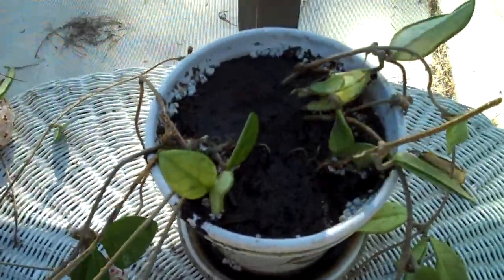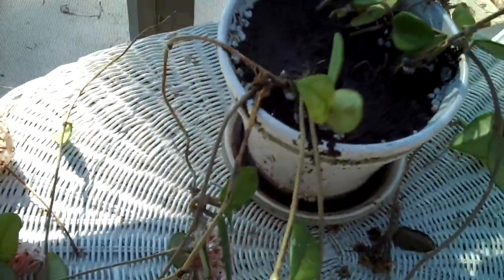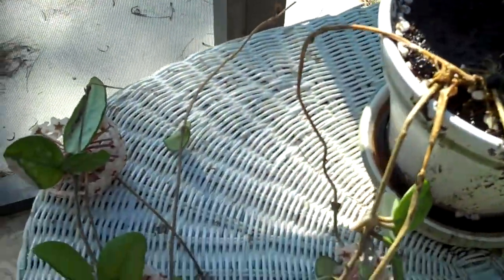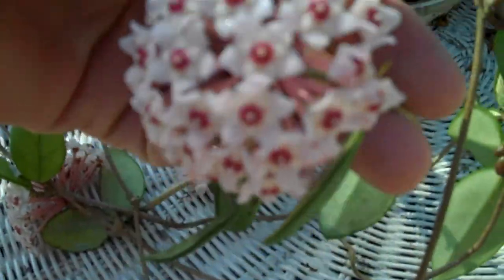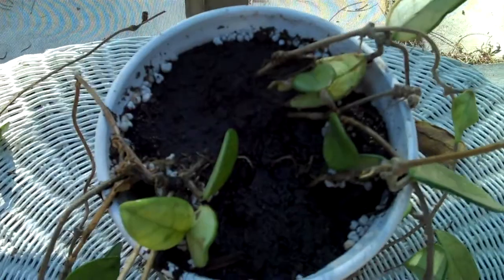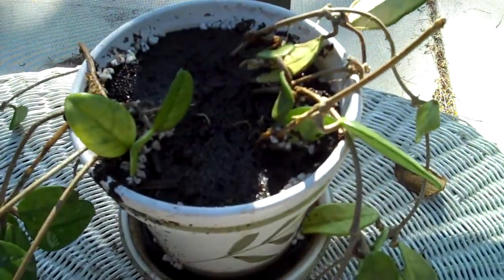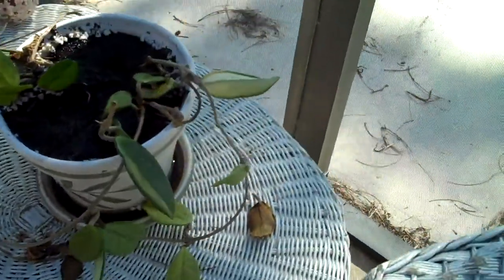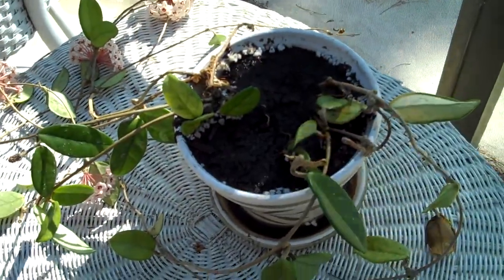Hoya Carnosa Wax Plant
Hoya carnosa
Water: Water thoroughly spring through fall, allowing potting mix to dry out a bit between waterings. Flowering Hoya plants are thirsty, but don't like to sit in soggy soil. Be sure to use a pot with drainage holes and empty the drainage tray. Use room-temperature water for your tropical plants. Cold water can shock them. In winter, water sparingly giving the plant just enough to keep the soil from drying out completely.
Light: Bright indirect light year-round. Some direct sun is fine, but shade plants from harsh summer sun, which can scorch foliage. Hoyas will live in low light, but will not bloom. Artificial grow lights work beautifully. Put your Wax plant about 8 inches (20 cm) beneath the light and keep the lights on for about 14 hours a day. It's also important to give them darkness at night. Plants need a rest, too. Once your plant has formed flower buds, don't move it around. Changes in light levels can cause flower buds to shrivel up or fall off before they open.